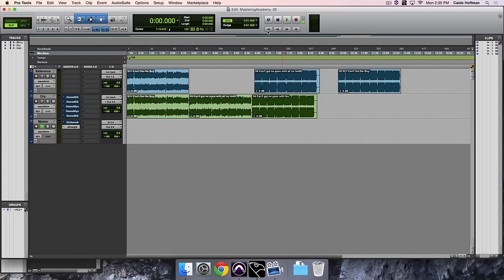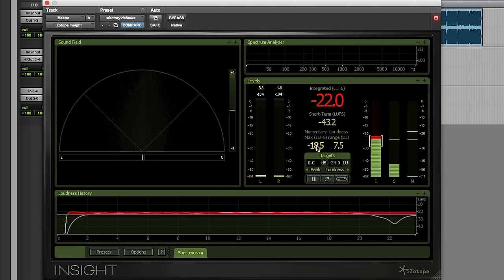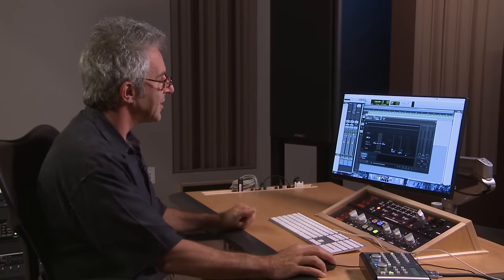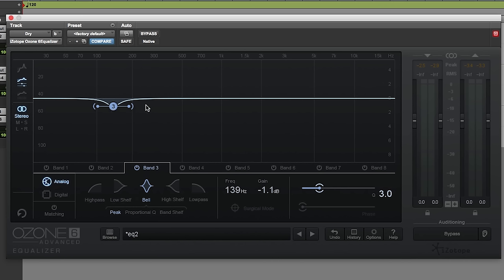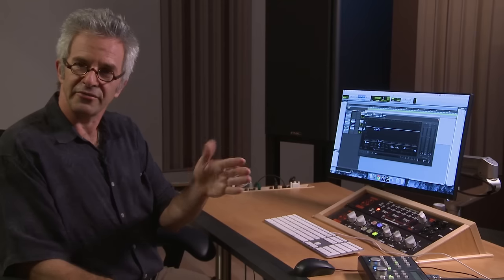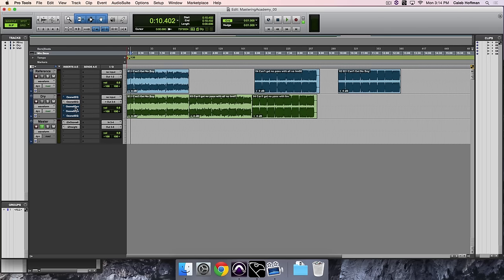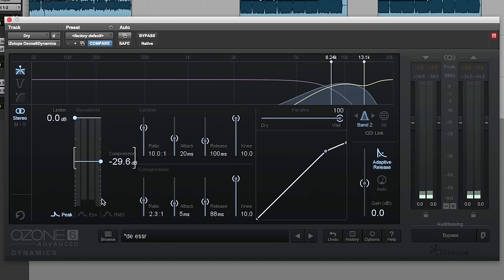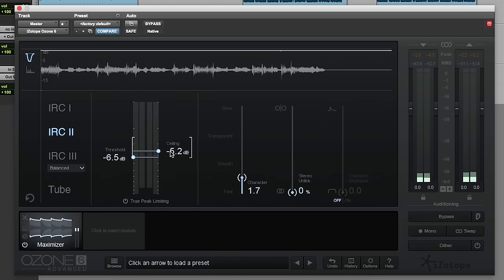iZotope | The Mastering Workflow Webcast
What is the mastering engineer thinking about while s/he masters a track? In this video, we'll see how all the skills of mastering a song come together. Check out this webcast to watch and listen to a real-time mastering session by iZotope Education Director Jonathan Wyner.

This live web event was originally aired on July 23, 2015 from iZotope Studios as part of Mastering Month 2015.

This features the song "I Can't Get No Boy" by Shea Rose
Produced by: Robie Rowland

About iZotope:
At iZotope, we’re obsessed with great sound. Our intelligent audio technology helps musicians, music producers, and audio post engineers focus on their craft rather than the tech behind it. We design award-winning software, plug-ins, hardware, and mobile apps powered by the highest quality audio processing, machine learning, and strikingly intuitive interfaces. iZotope: the shortest path from sound to emotion.